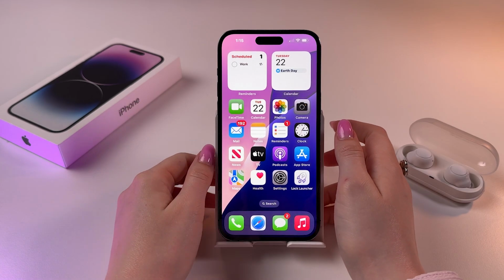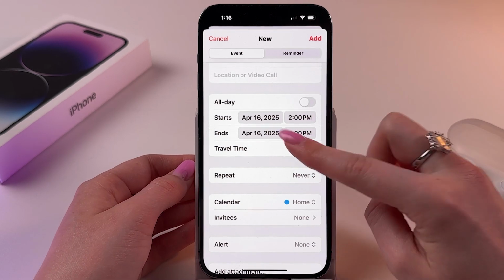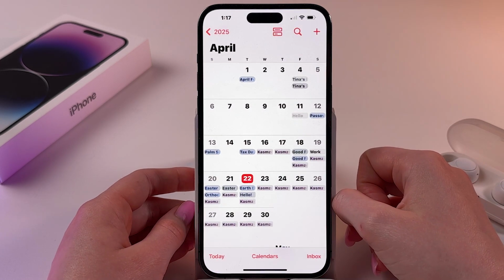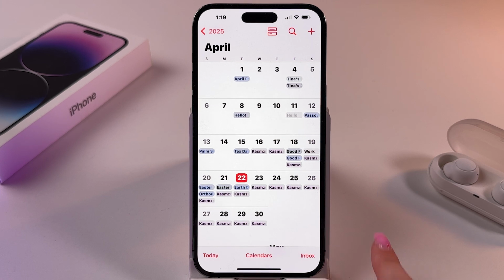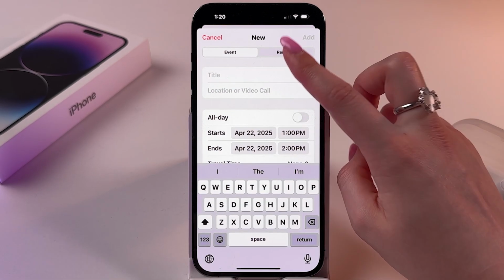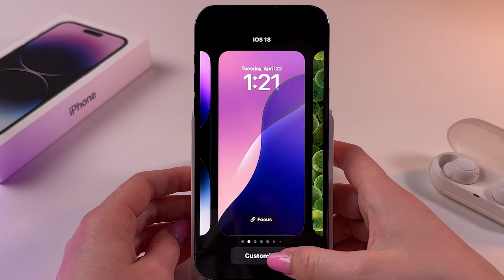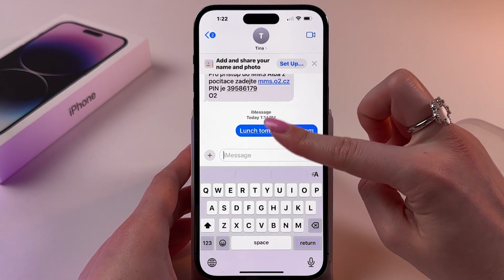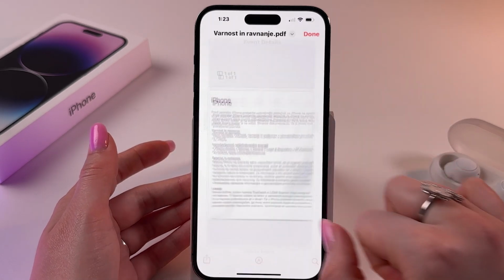How to Use Your iPhone Calendar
Discover the full potential of your iPhone's Calendar app with our detailed guide! Throughout this video, I'll take you step-by-step through essential features like managing multiple calendars, sharing them with others, setting reminders, customizing widgets, and much more. Whether you're looking to sync across devices or simply manage your daily schedule more effectively, this video is packed with tips and tricks that will enhance your calendaring skills. Be sure to watch until the end for a comprehensive look at integrating the Calendar app with other iOS functionalities to streamline your productivity. Perfect for both beginners and seasoned users – upgrade your time management today!

This video also covers the following topics:
Master Your Schedule with iPhone's Calendar App
Streamline Your Day-to-Day Planning with iPhone Calendar Management
Unlocking iPhone Calendar Features for Better Organization